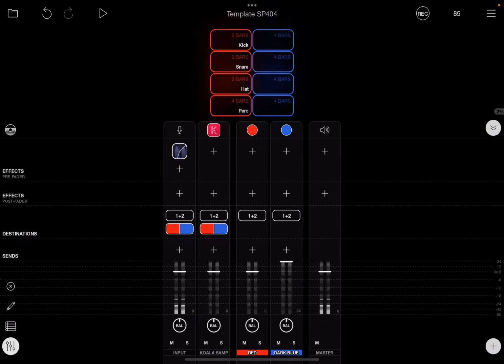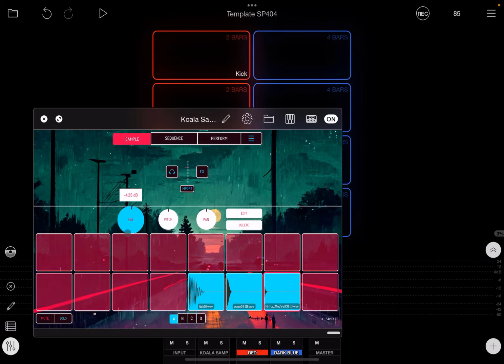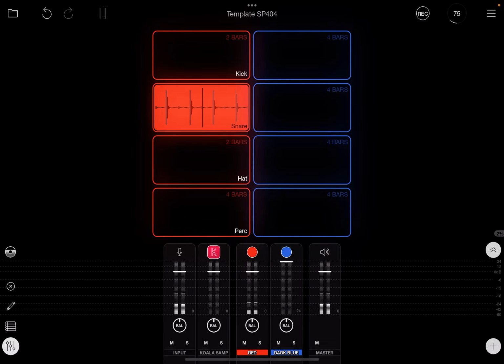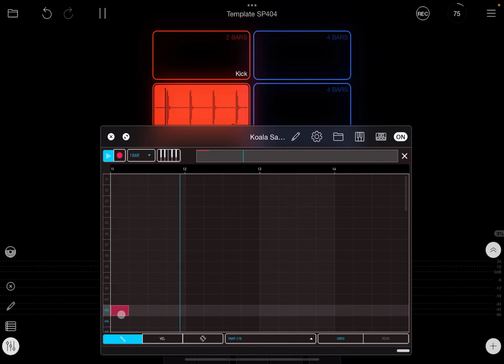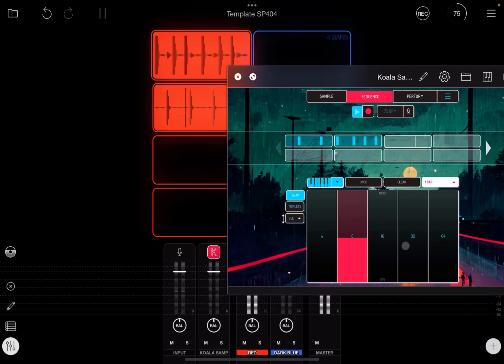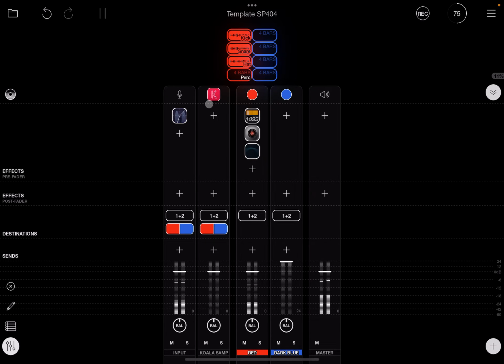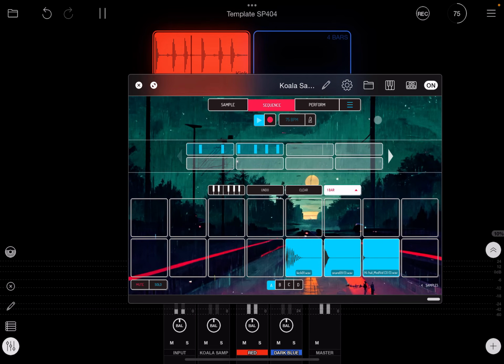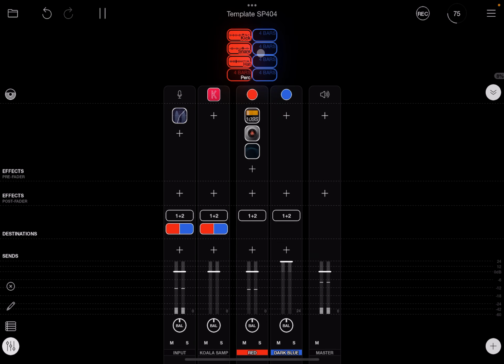Loopy Pro with Koala and a new discovery for me.